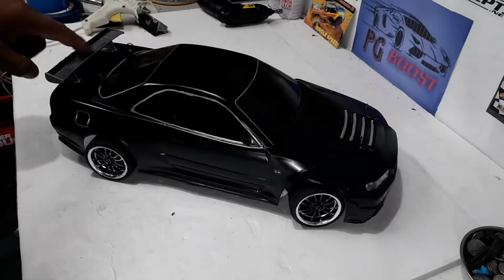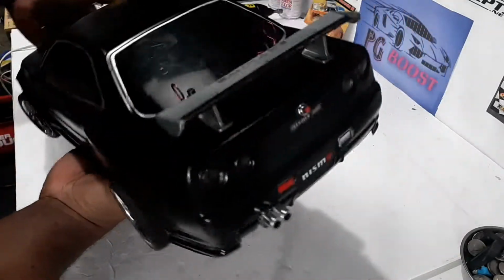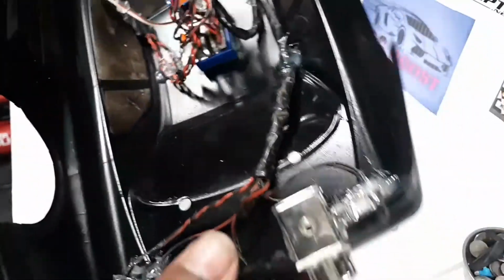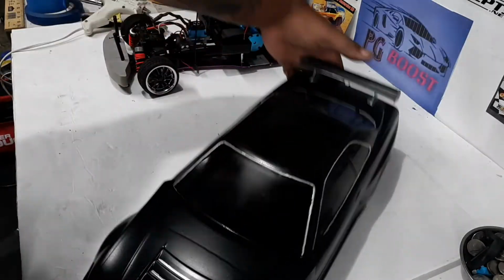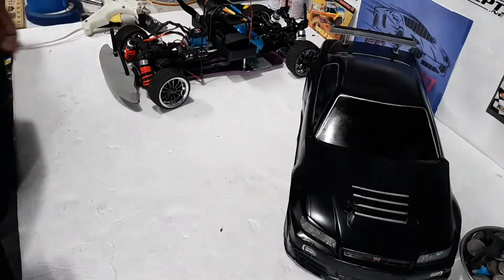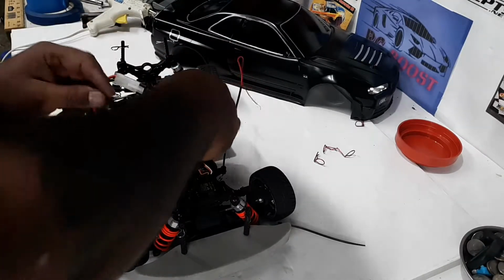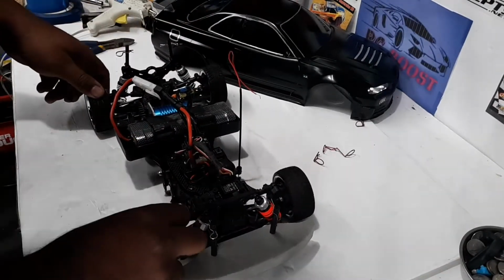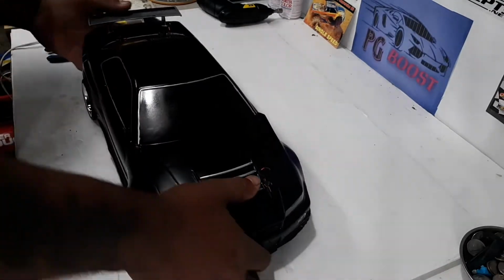Part 3 1/10 Rc drift car complete.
Rc drift.